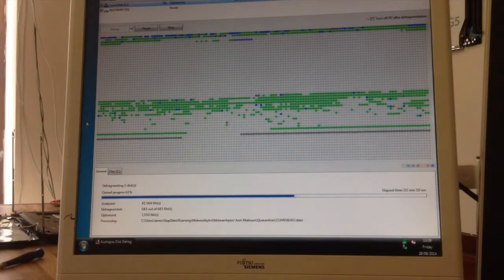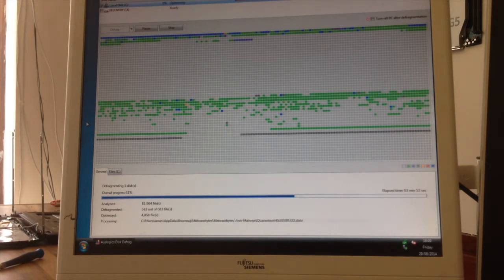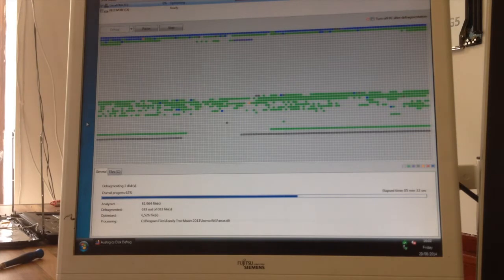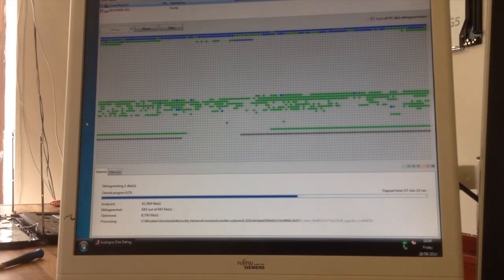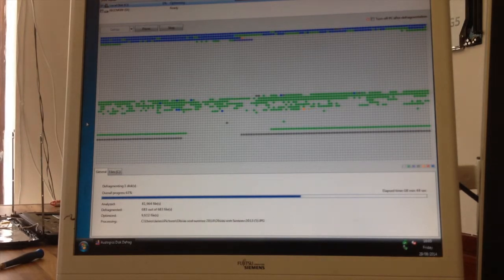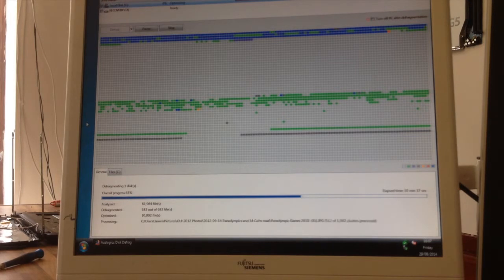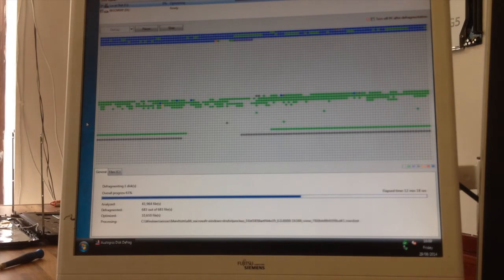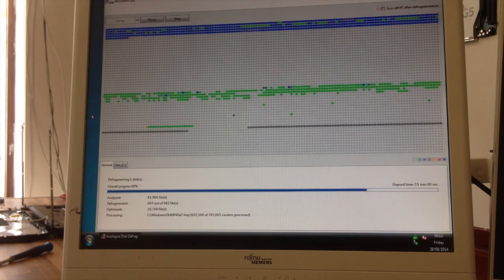Let's Fix Computers Ep.20 - Defragging Explained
What's the deal with defragging? What is fragmentation and how does it slow the computer down?

This is a non-technical explanation.